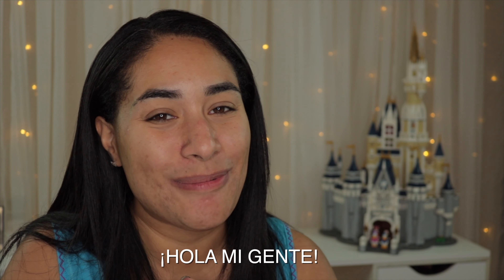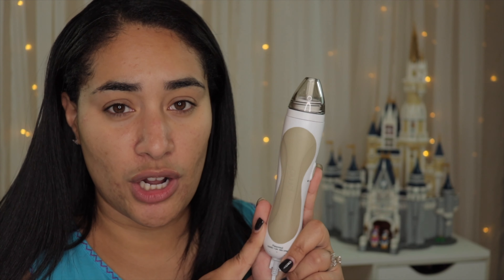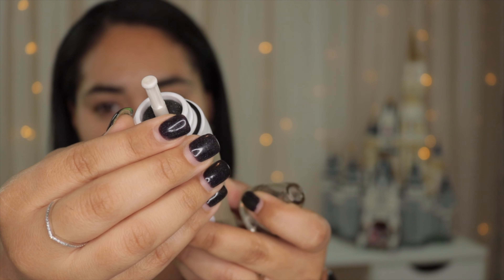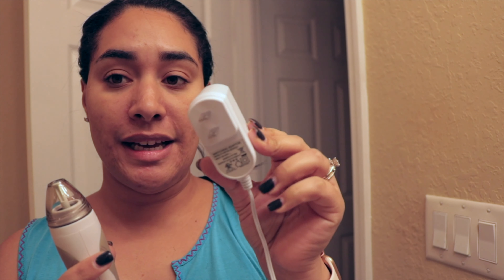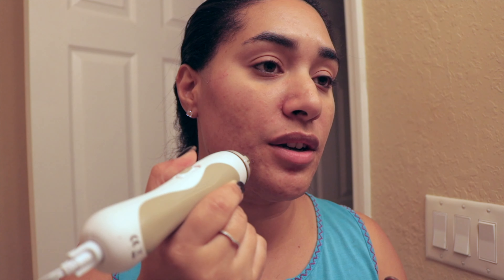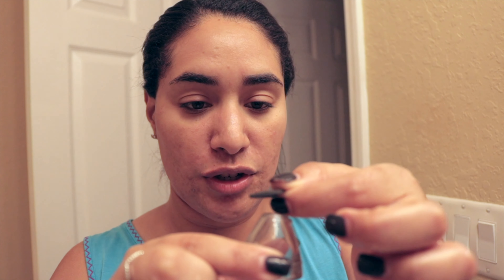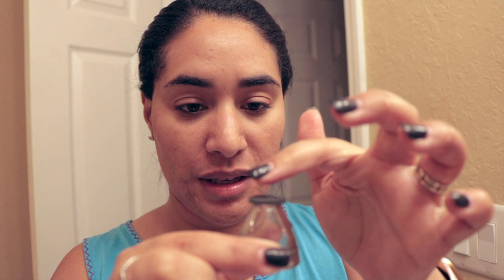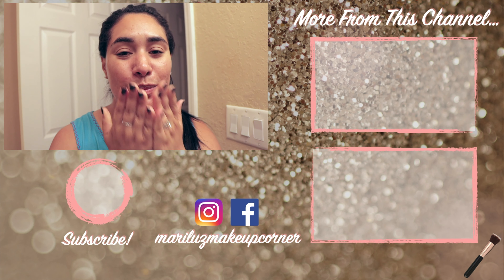Testing a Personal Microdermabresion | FIRST IMPRESSIONS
In today's video I wanted to test the PMD Pro Kit, this will be my first impression about the device as I just bought it after Nikkia Joy's recommendation on one of her latest videos (I'll link her channel below and the video I'm referring too). But after she mentioned it, I just couldn't pass on this, I was very curious after her testimony and how she explains that it made a huge difference on her skin. I've been very proactive on changing my skin care routine for the better for the past few months, since I'm getting older and I don't want to neglect this important factor, so I thought what the heck, let me give it a try. I will definitely keep using this device on a consistent basis (weekly) for AT LEAST six months, so let me know if you'll be interested on an update. But here's my first impression to the PMD Pro Kit, I hope you guys enjoy it!

Products Featured/Mentioned:
PMD Pro Kit (Disc Used: White - Training Disc Level 0 ultra sensitive)
Garnier Skin Active Micellar Cleansing Water (all skin types)
Origins Energy Boosting Gel Moisturizer